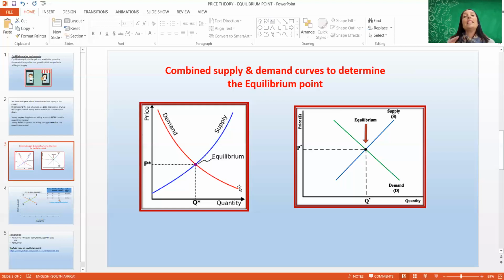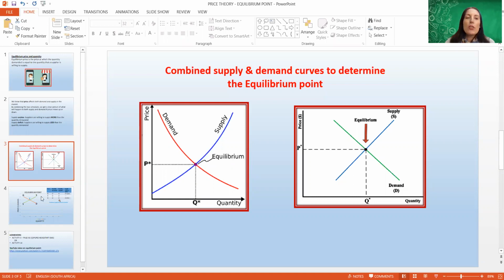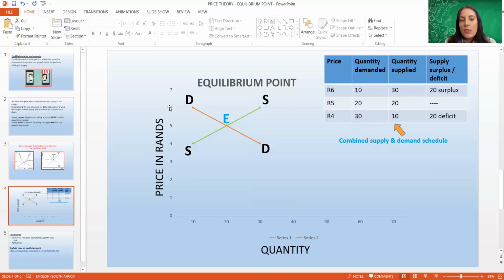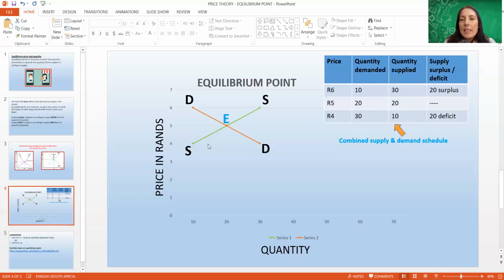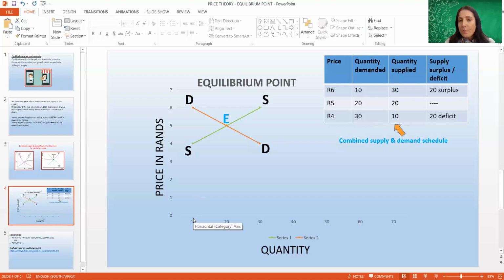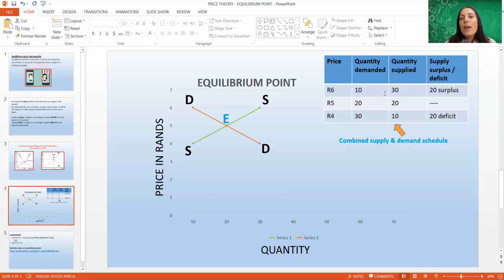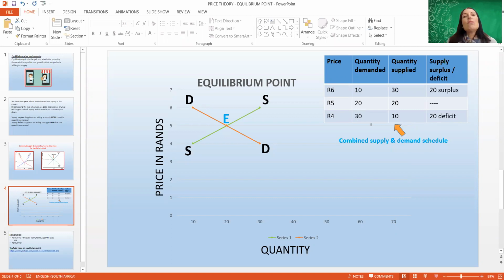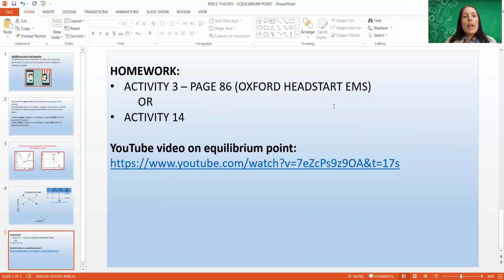Grade 9 EMS Price Theory Equilibrium point discussion 20200508